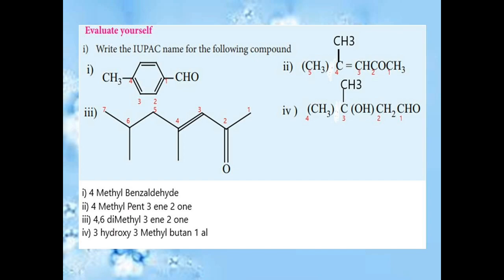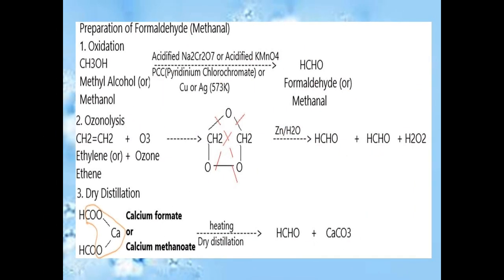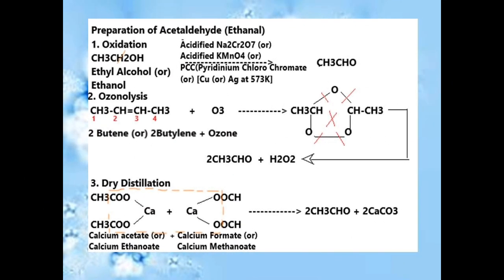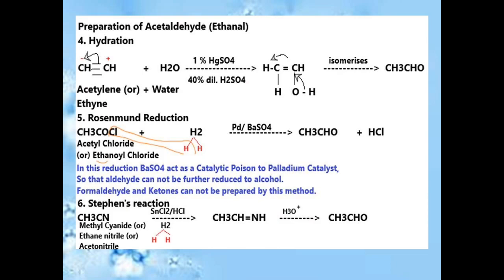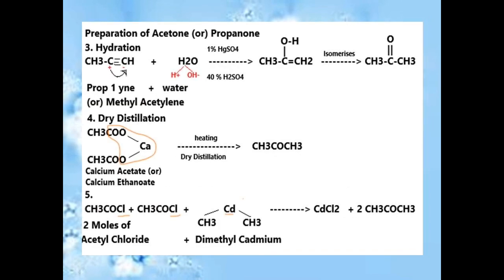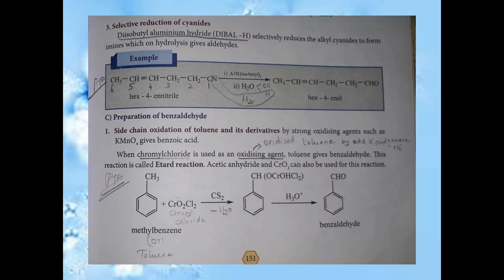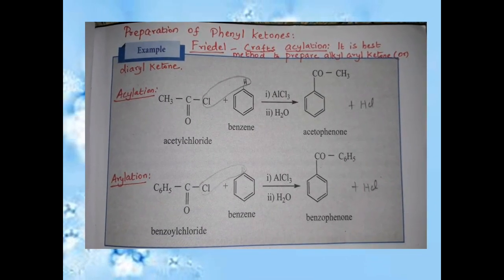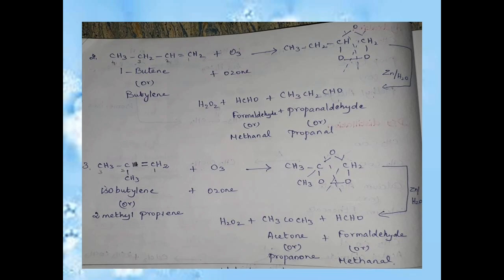12th Chemistry | Preparation of Carbonyl Compunds | TN schools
Preparation of formaldehyde, acetaldehyde, acetone, benzaldehyde, acetophenone and benzophenone